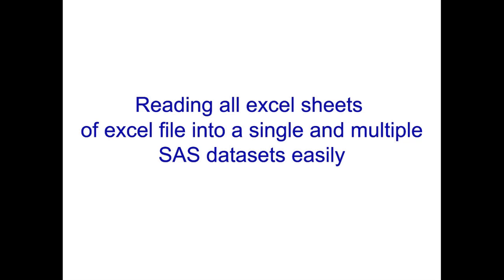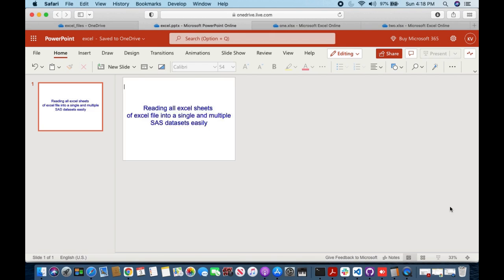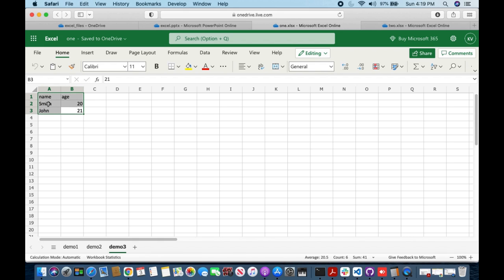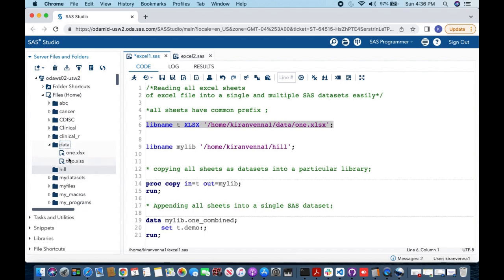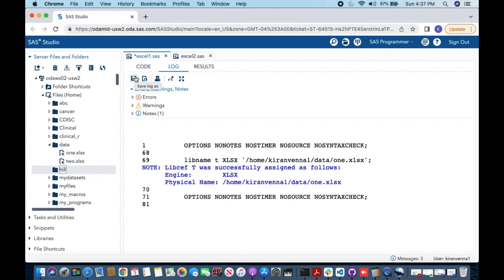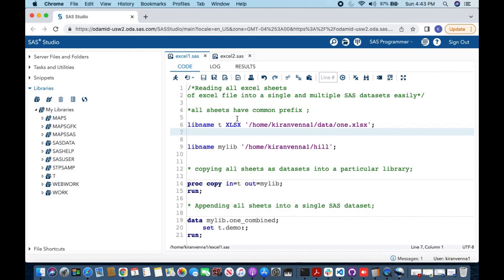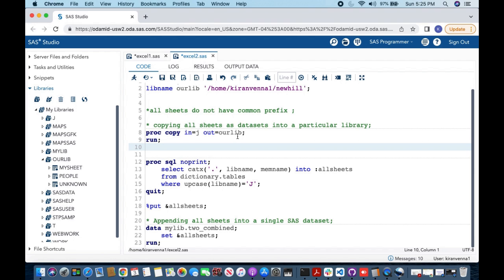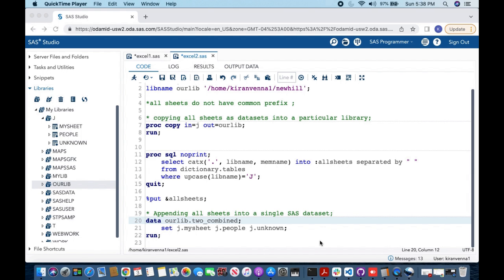Reading all excel sheets of excel file into a single and multiple SAS datasets easily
This video is about  how to create many datasets and combining datasets from excel sheets, when excel sheets have same or different prefix.